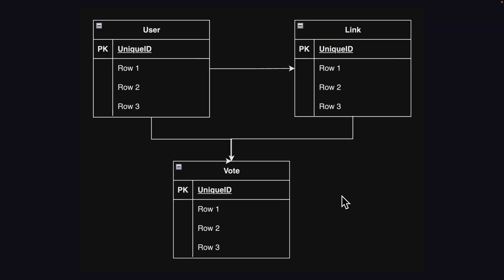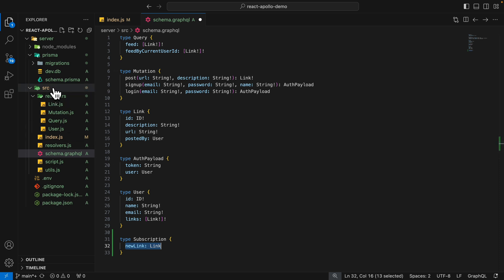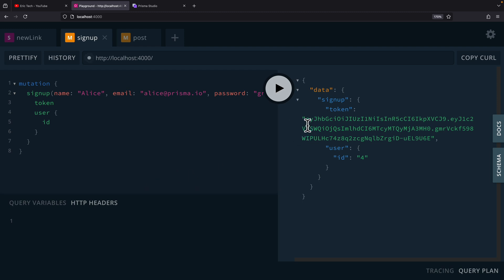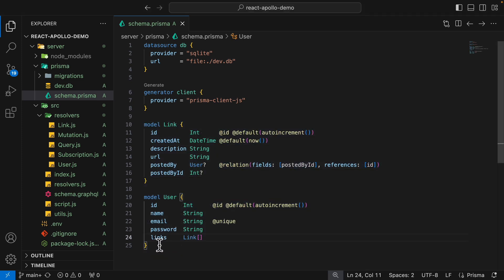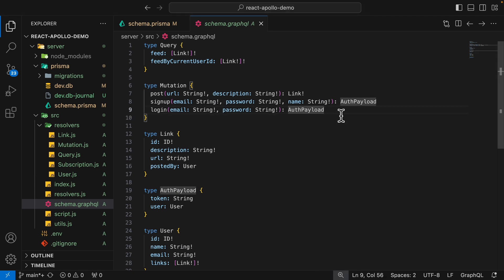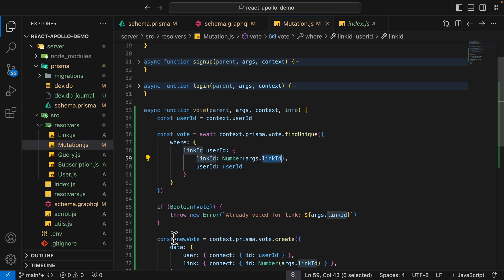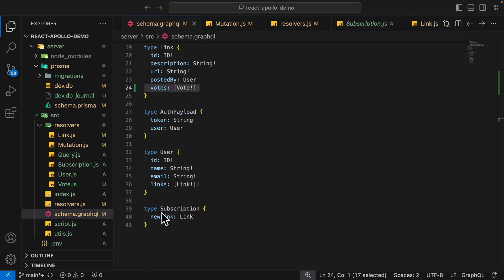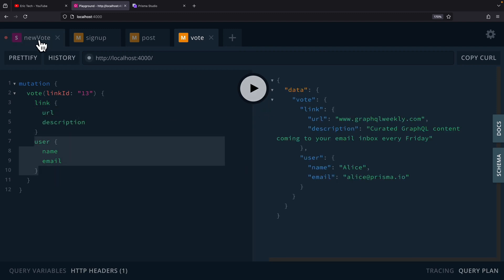GraphQL PubSub with Node.js, Apollo Server, Prisma, and SQLite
Want to build a real full-stack application by connecting React to a GraphQL API?
In this hands-on tutorial, you’ll learn how to use Apollo Client, React, and GraphQL to fetch data, create new records, and build a smooth, multi-page UI with React Router.

Whether you're building dashboards, admin tools, or modern SPAs — this is the perfect beginner-friendly React + GraphQL workflow.

💬 In this video, you’ll learn:
🔹 Project Setup & Apollo Integration

✓ Creating a new React + TypeScript project
✓ Installing & configuring Apollo Client
✓ Setting up HttpLink and InMemoryCache
✓ Connecting React to an existing Node.js GraphQL backend

🔹 GraphQL Querying in React

✓ Using the useQuery hook to fetch backend data
✓ Rendering dynamic lists & components
✓ Handling loading/error states like a pro

🔹 GraphQL Mutations in React

✓ Using the useMutation hook to create new records
✓ Building a form to submit user input
✓ Updating UI after mutation results
✓ Automatically refreshing data in the UI

🔹 Building Navigation with React Router

✓ Installing React Router DOM
✓ Creating multiple pages & components
✓ Seamless navigation for a complete app experience

This is the full workflow you need to build a production-ready React GraphQL front-end.
🔗 RESOURCES & LINKS

⏱️ Timestamps:

(00:00) Intro
(00:58) Add PubSub to GraphQL Apollo Server
(02:20) Test PubSub in GraphQL Playground
(03:11) Practice Adding a Voting Feature
(07:34) Outro